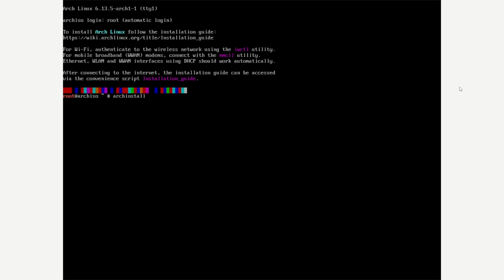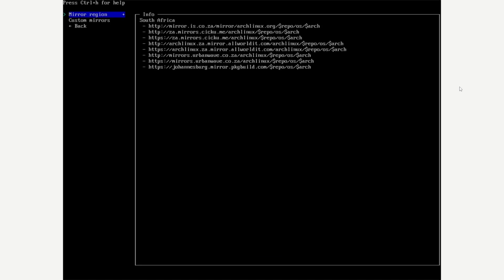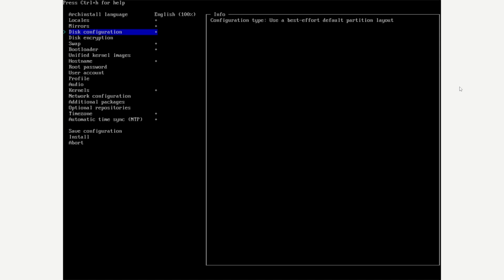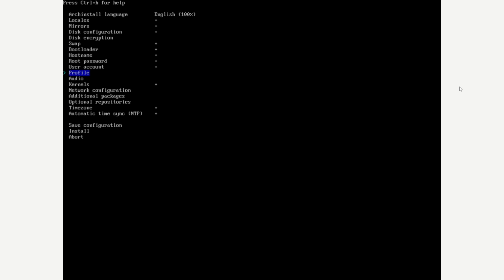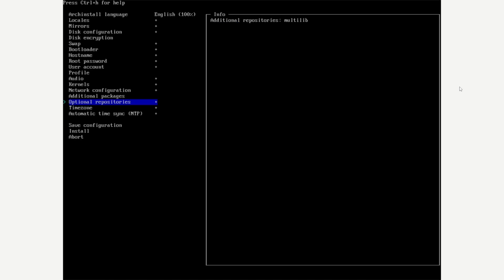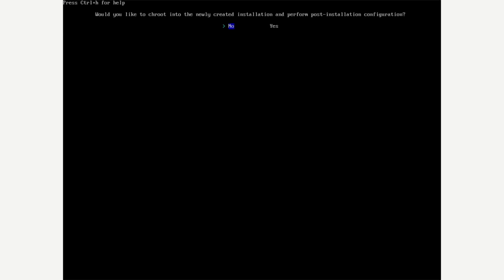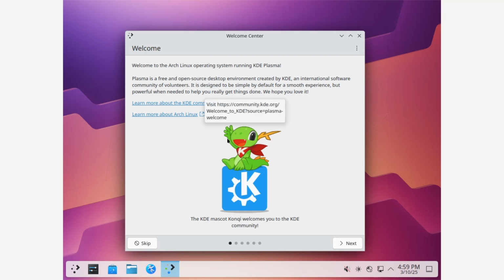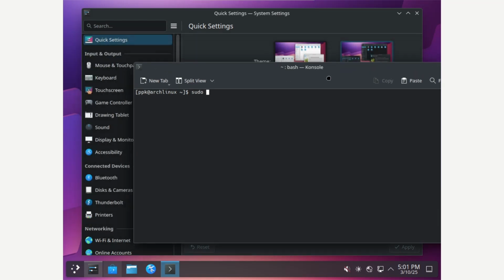The Moment I Finally Understood Linux | Arch Linux Install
I'll show you how to install Arch the easy way if your not a hardcore Linux user.
This video provides a simple and fast guide to installing Arch Linux. I’ll walk you through the process step-by-step, showing you how easy it can be to get up and running with a minimal, powerful, and customizable system.

00:00 Intro
01:56 Install Arch

archinstall